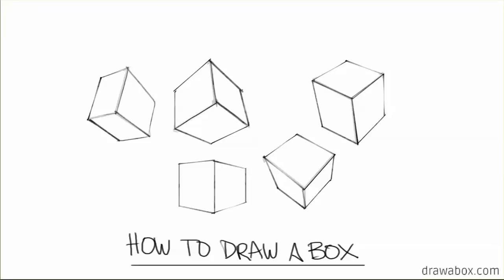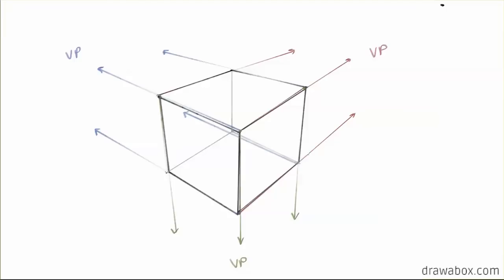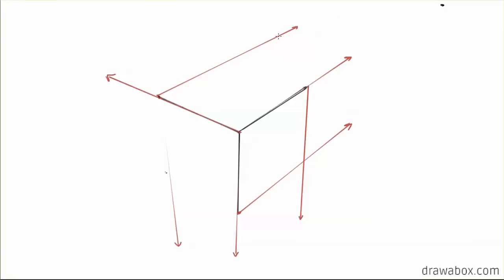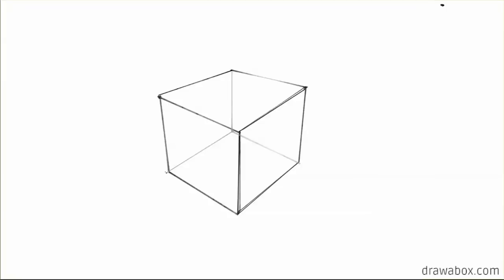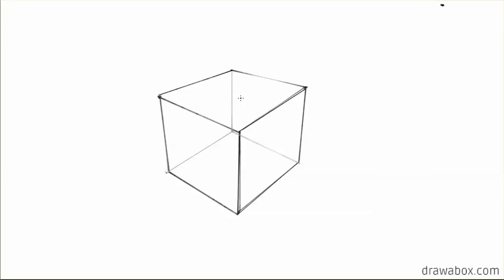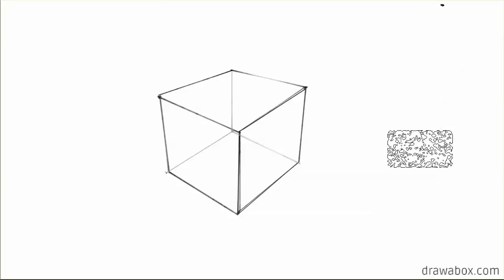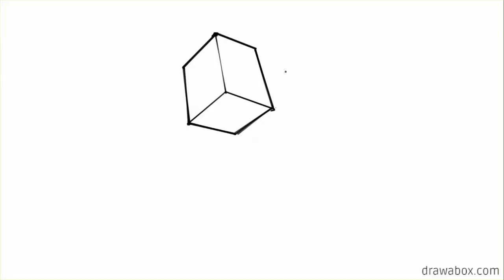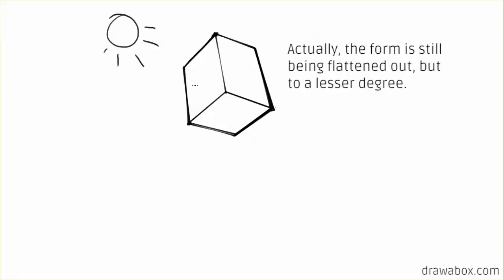How to Draw a Box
Some of those completing Lesson 1 are having trouble understanding how to approach drawing a box, especially those who are fairly new to drawing. Hopefully this will clarify things. A big thank you to DrMonkey68 for the Y approach, it definitely simplifies things quite a bit.